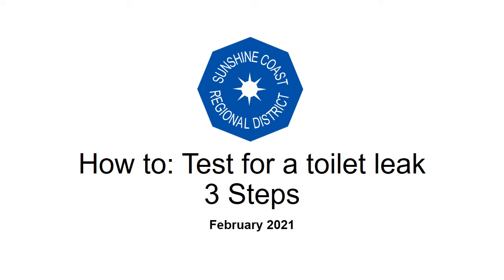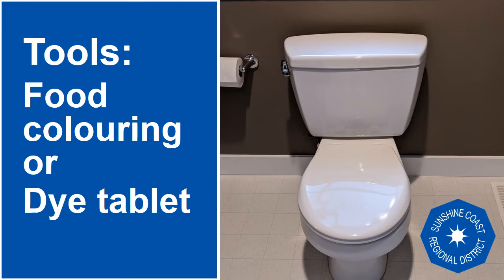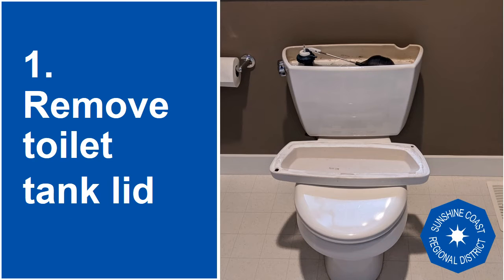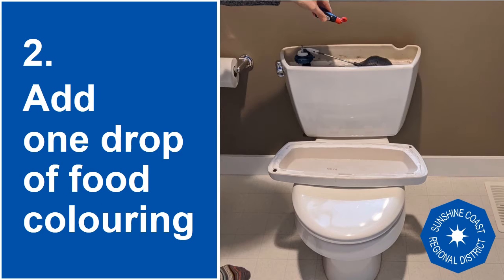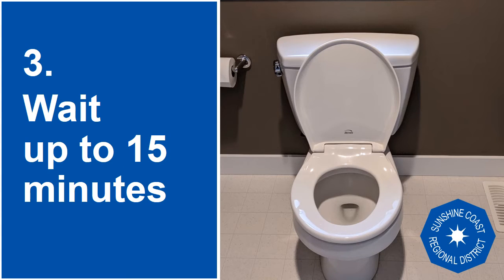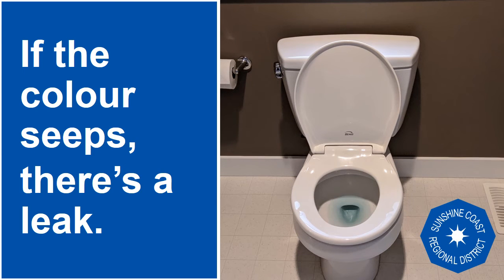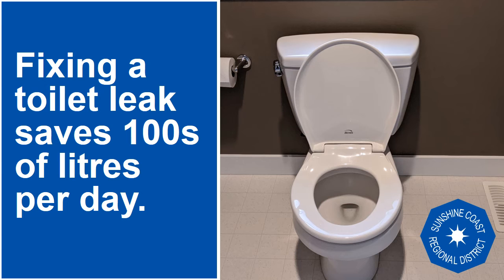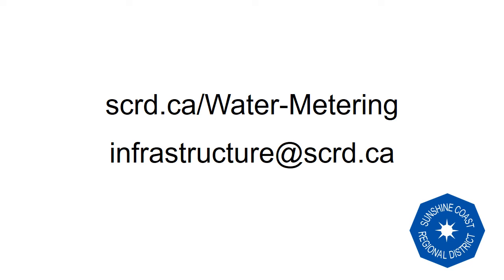Do you know how to test for a toilet leak?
Watch the video and find out how to test your toilet for a leak in three easy steps!